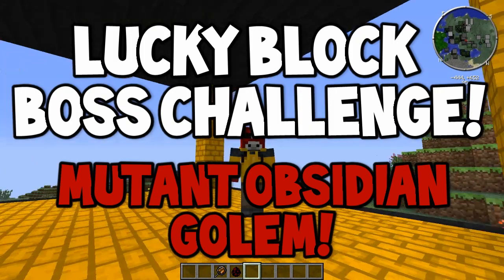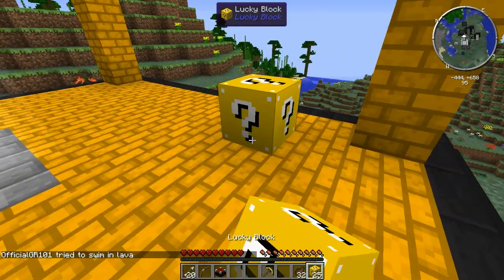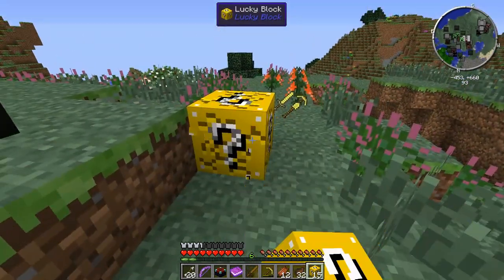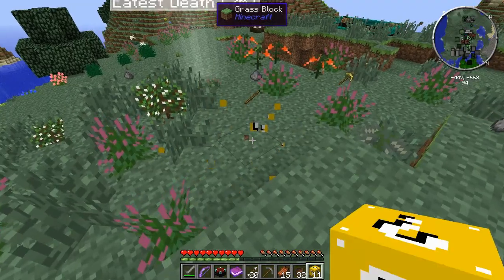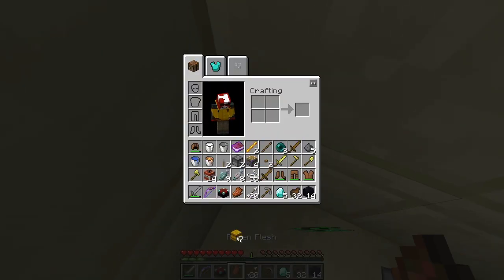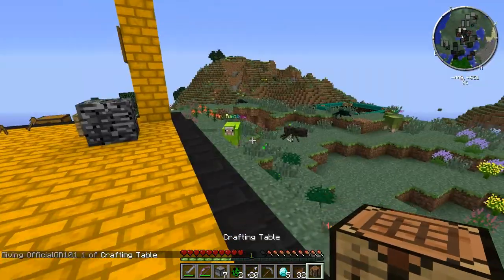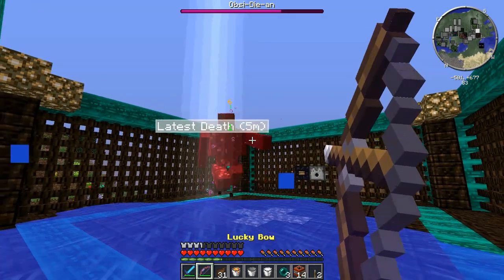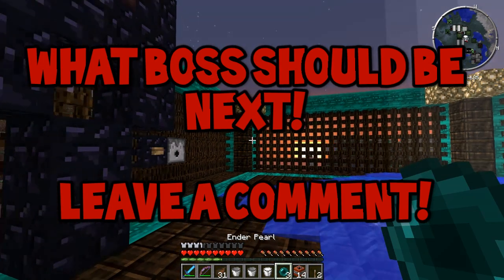Minecraft LUCKY BLOCK BOSS CHALLENGE! - MUTANT OBSIDIAN GOLEM MOD!